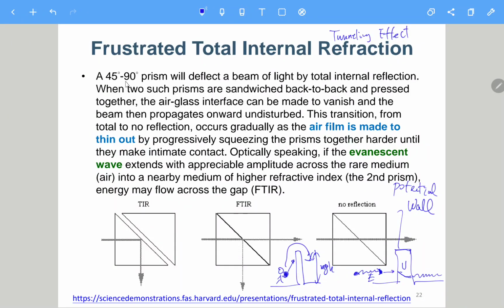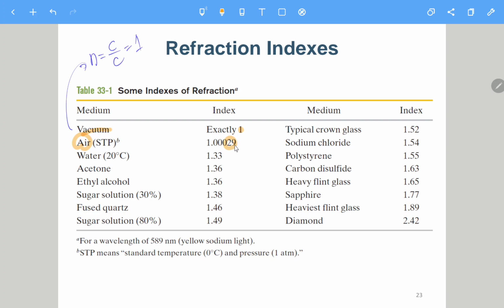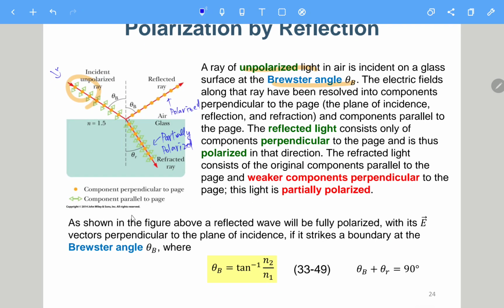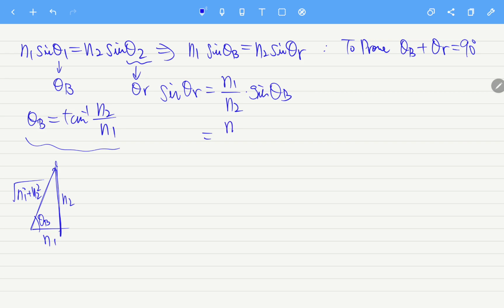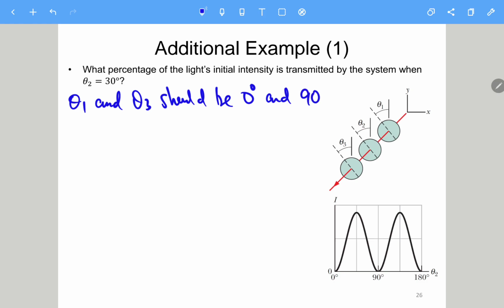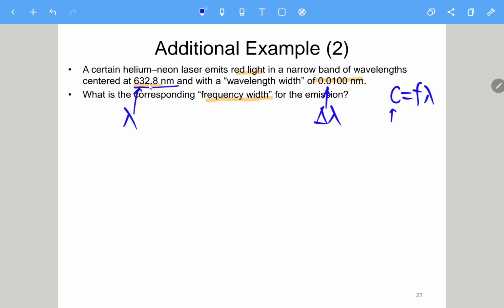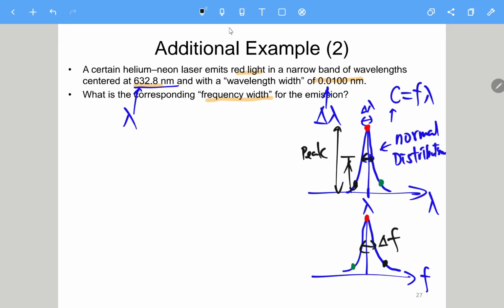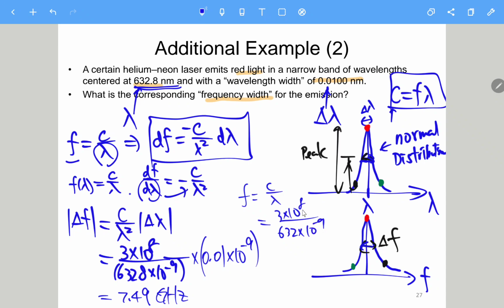Physics II - Chap. 33 Electromagnetic Waves - Part III - Spring 2023